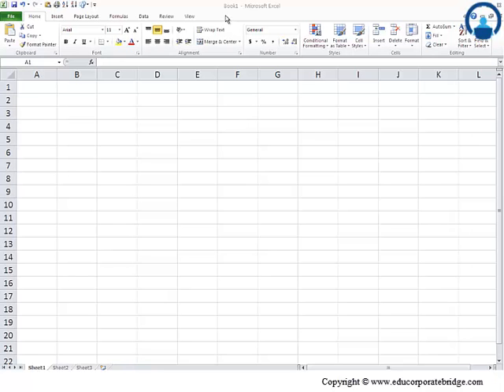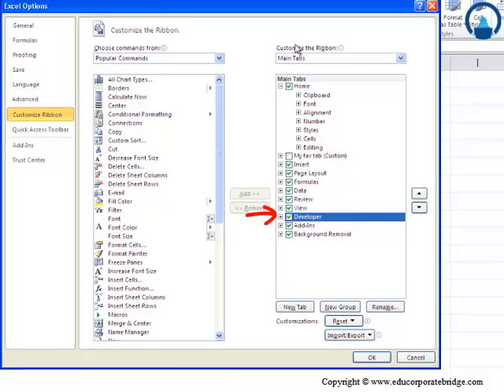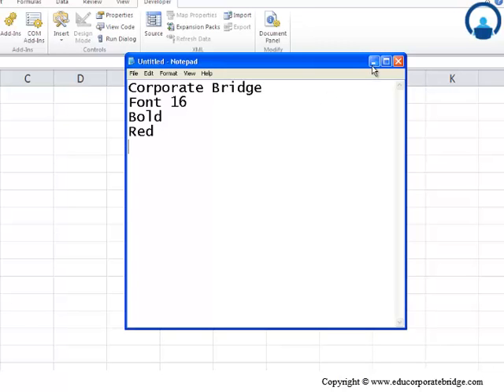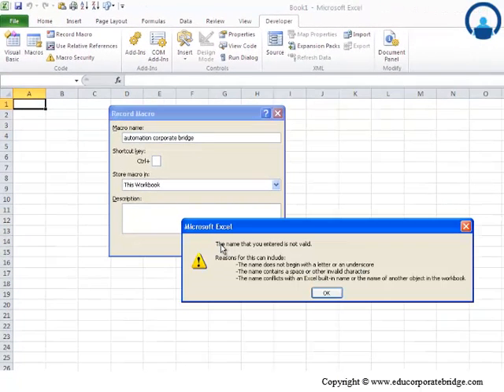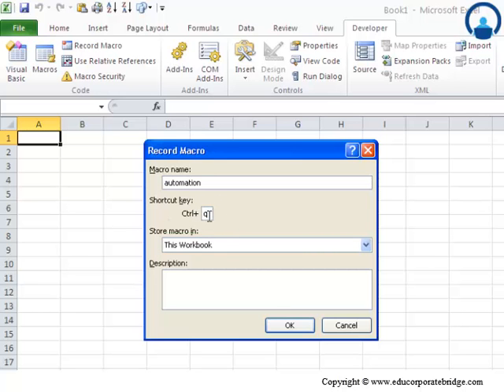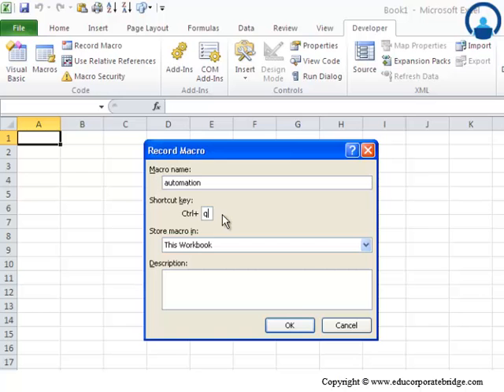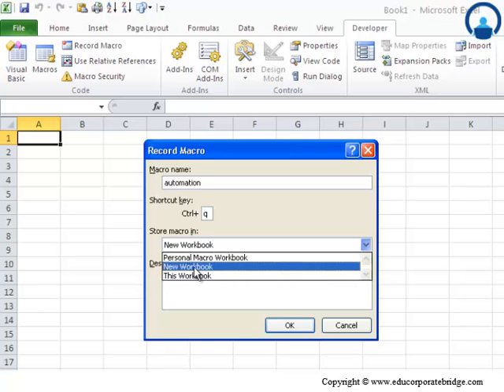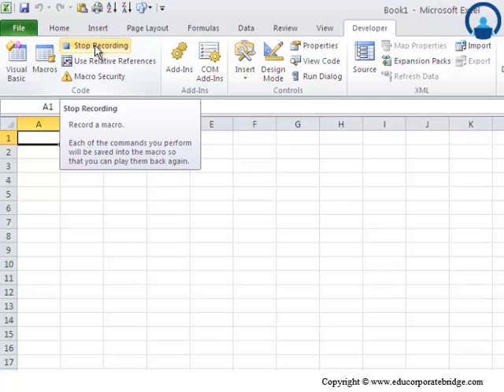What is Excel Macro? - Excel VBA - Visual Basic Tutorials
In this video tutorial on Excel VBA you can automate a task in Excel by writing a so called Macro.We will learn certain Protocols for using Macros and we will also try an exercise of creating a Macro.